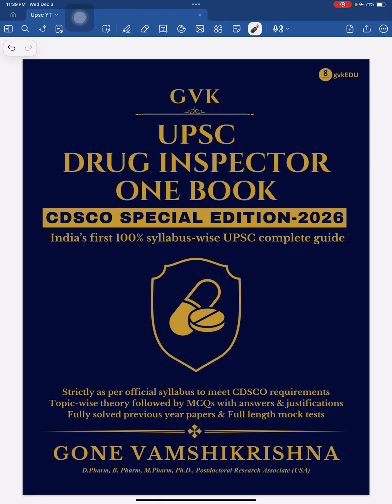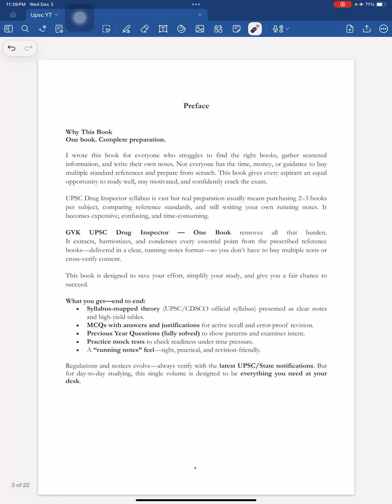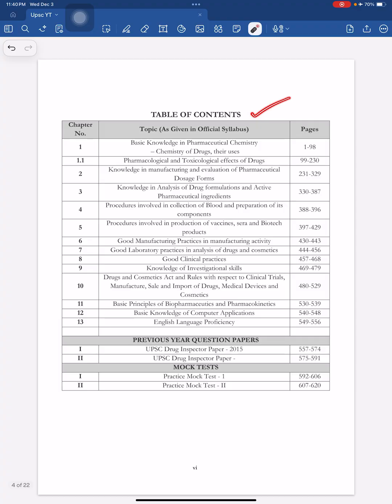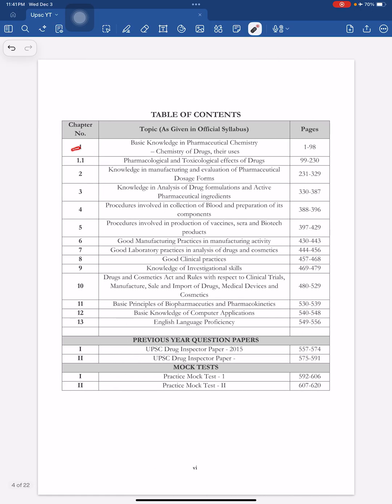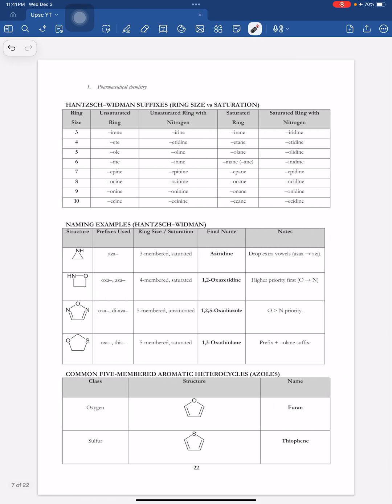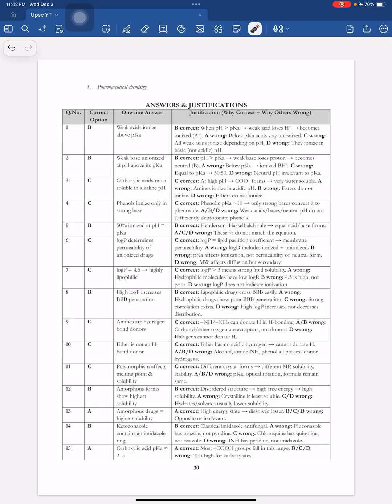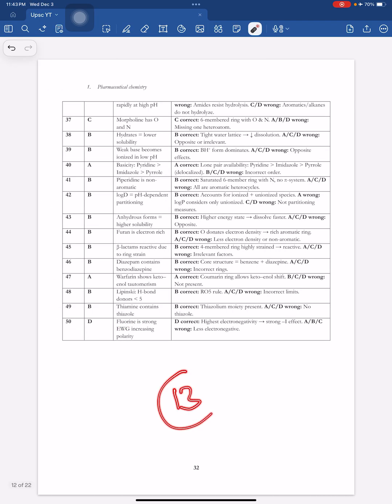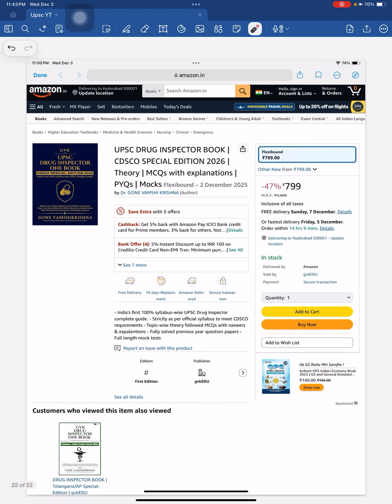🔥India’s First Syllabus-Wise UPSC Drug Inspector Book 📘 | CDSCO Special Edition | gvkEDU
Presenting India’s FIRST syllabus-wise, exam-oriented, and one-stop book for the UPSC Drug Inspector – CDSCO Special Edition.

This book is designed to eliminate the need for multiple books and give serious aspirants ONE COMPLETE RESOURCE that covers:

✅ ✔ Full Syllabus (Unit-wise & Topic-wise)

✅ ✔ Theory in Clean, Structured, Easy-to-Revise Format

✅ ✔ MCQs with Detailed Justifications (Why Correct + Why Wrong)

✅ ✔ PYQs of UPSC + State DI Exams

✅ ✔ Full-Length Mock Tests

✅ ✔ Running Notes Style for Fast Revision

✅ ✔ Real Pages Shown in Video → See the Quality Yourself

This book is created using standard reference books (KD Tripathi, Rang & Dale, Goodman & Gilman, Indian Pharmacopoeia, Bentley, Remington, Vogel, etc.), but rewritten in simple, exam-ready form that saves aspirants months of preparation time.

⭐ WHY THIS BOOK IS A GAME-CHANGER?

🔥 One Book → Covers All Exams:
UPSC DI (CDSCO), State Drug Inspector exams (TSPSC, APPSC, KPSC, TNPSC, MPSC, BPSC, CGPSC, RPSC, JKPSC, HPSC, WBPSC), Pharmacist exams, GPAT preparation & more.

🔥 PAN-India relevance:
Pharma graduates across all states can use this as their primary guide.

🔥 Saves Time:
No more collecting materials, no multiple books, no confusion.
This book gives complete content in one place → ideal for working aspirants & final-year students.

🔥 Made for Serious Aspirants:
You only need ONE BOOK to crack the exam if your fundamentals + practice are strong.

📘 WHO SHOULD BUY THIS BOOK?

✔ UPSC Drug Inspector aspirants
✔ CDSCO job aspirants
✔ State Drug Inspector aspirants (TSPSC, APPSC, KPSC, MPSC, TNPSC, RPSC, etc.)
✔ Pharmacist exam aspirants across India
✔ GPAT / NIPER aspirants
✔ B.Pharm, M.Pharm, PharmD graduates
✔ Anyone preparing for pharma competitive exams

UPSC Drug Inspector book
CDSCO Drug Inspector preparation
UPSC DI special edition book
Drug Inspector book India
One book for pharma exams
Pharmacy competitive exam material
Best book for UPSC Drug Inspector
TSPSC Drug Inspector book
APPSC Drug Inspector book
KPSC Drug Inspector preparation
TNPSC Drug Inspector book
MPSC Drug Inspector exam prep
BPSC Drug Inspector syllabus
RPSC Drug Inspector book
JKPSC Drug Inspector exam
GPAT 2025 preparation book
Pharmacist exam book India
Pharmacy study material
Pharmaceutical analysis book
Pharmacology simplified notes
Best pharma competitive exam book
Drug inspector PYQs
Drug inspector mock tests
GVK Academy UPSC DI